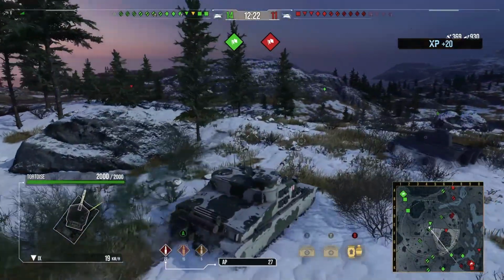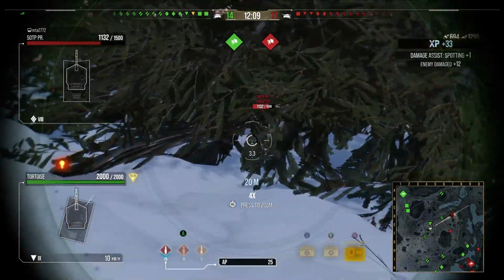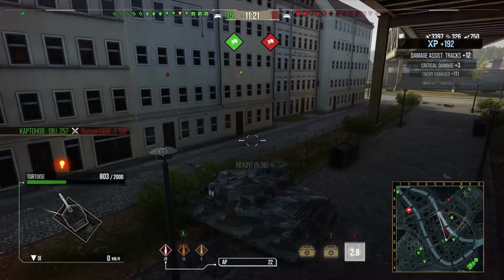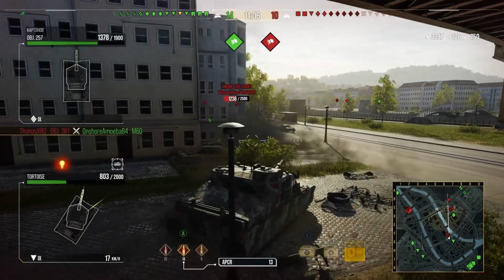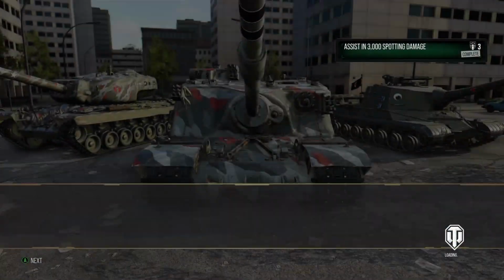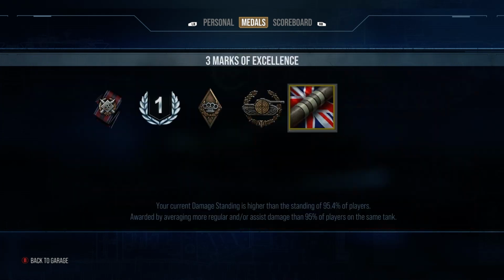Tortoise Third Mark of Excellence ll World of Tanks Console Modern Armour - Wot Console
World of Tanks Console Gameplay of the British Tier 9 tank destroyer the Tortoise in world of tanks console modern armour and Wot Console

Can Only have 100 members a clan, so theres separate (but the same) clans so everybody can be a Pleb! Thankyou to everyone whos joining us!